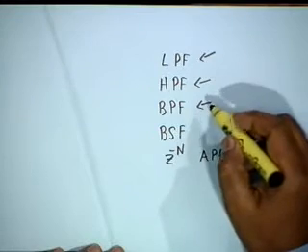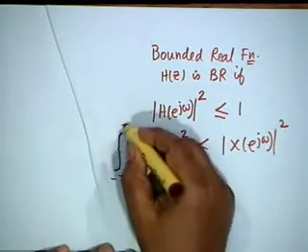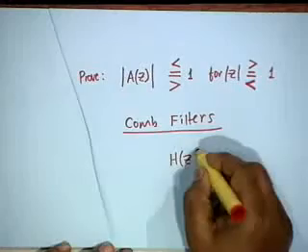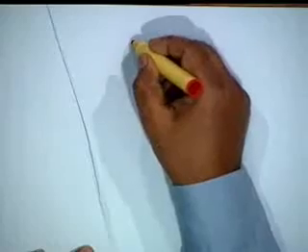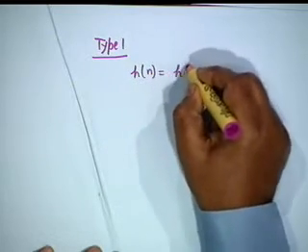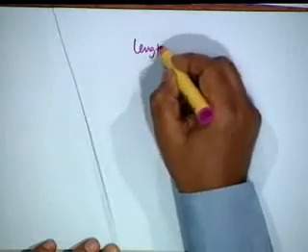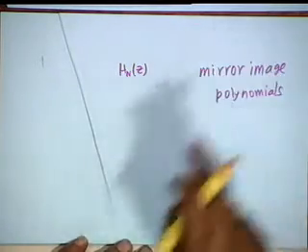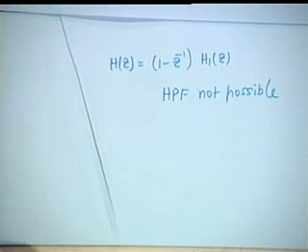All Pass Filters,Com Filters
(Lecture 16) All Pass Filters,Com Filters